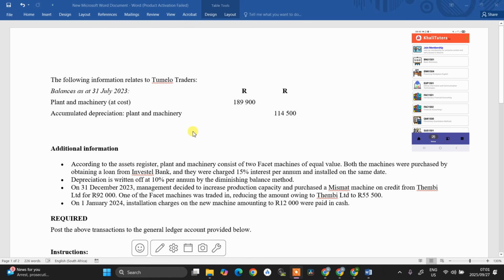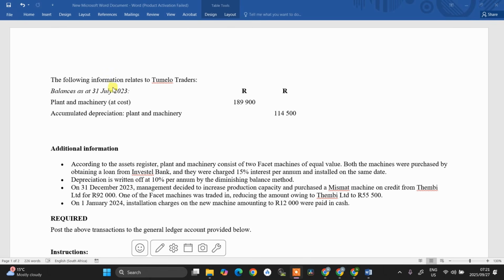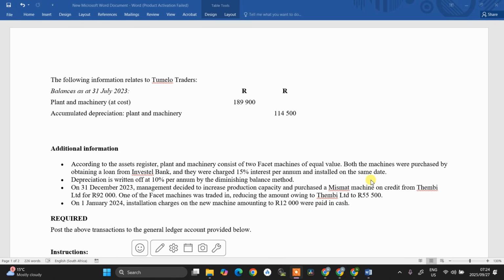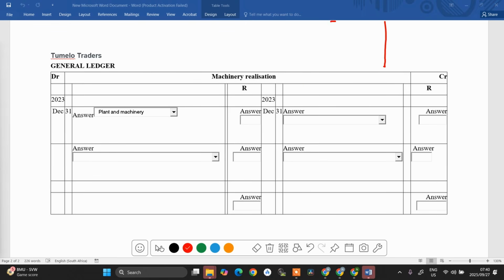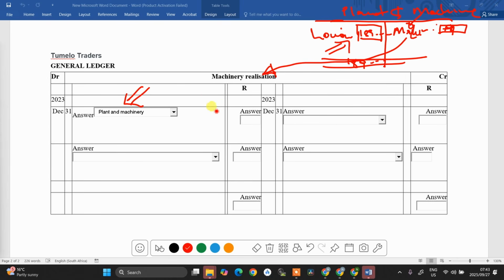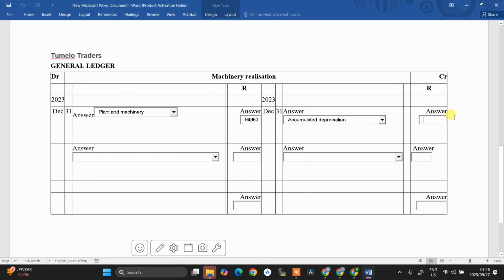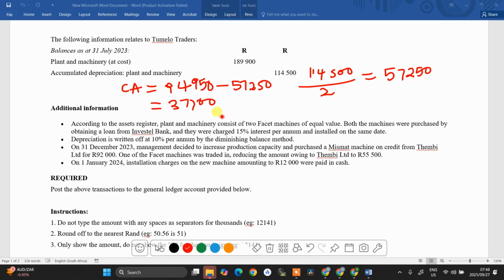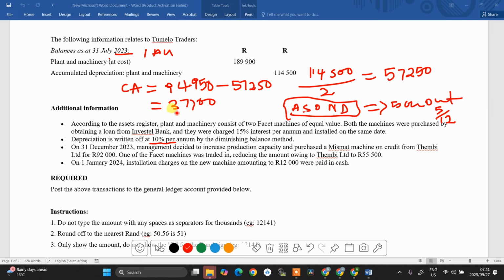2025| FAC1502| MACHINERY REALISATION ACCOUNT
2025| FAC1502| MACHINERY REALISATION ACCOUNT
Learn how to record information in a machinery realisation account. You will learn how to record accumulated depreciation, the profit or loss on sale, and the cost price of the machine.

The disposal of an asset means that we must remove it from our accounting records because it is no longer under our control.